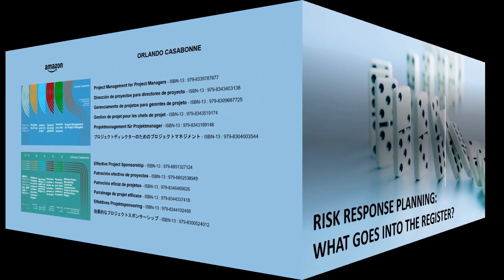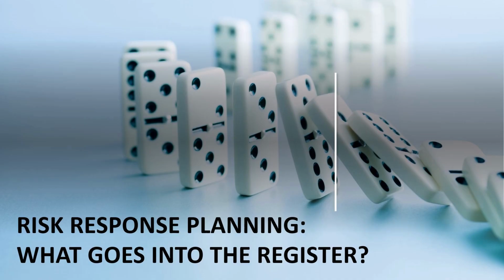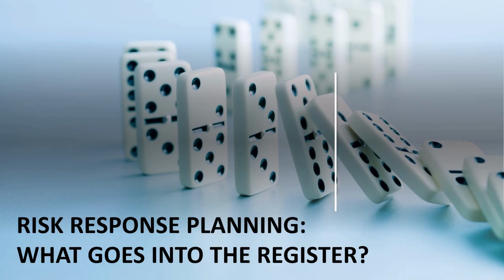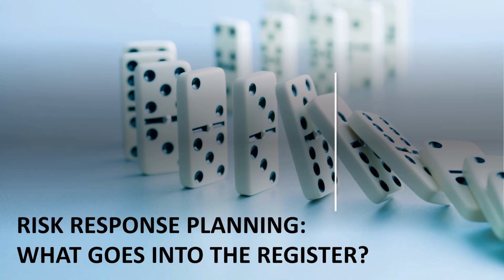Risk Response Planning: What goes into the register?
In today’s episode, we focus on a key phase in project risk management: risk response planning. Once risks have been identified and analyzed, the next step is defining clear, actionable responses that ensure your project is ready to manage both threats and opportunities with confidence.
Discover what actually gets added to the risk register during this phase, including opportunity strategies, response actions, secondary risks, warning signals, and risk owners. We will also clarify which elements belong to earlier stages like analysis or evaluation, helping you keep your risk register structured, accurate, and actionable.
Whether you are refining your risk management process or learning to track risks more effectively, this episode provides practical guidance to connect strategy with execution. Tune in and join us as we explore what really goes into the risk register during response planning.